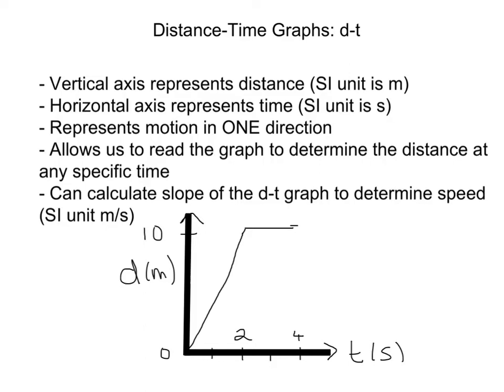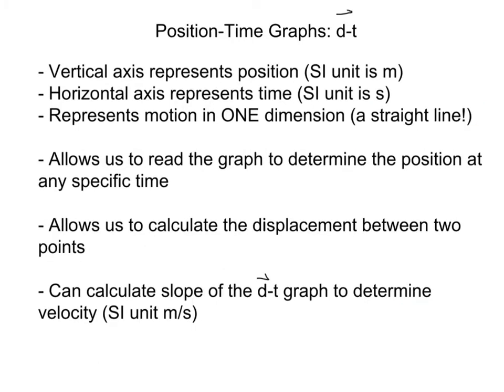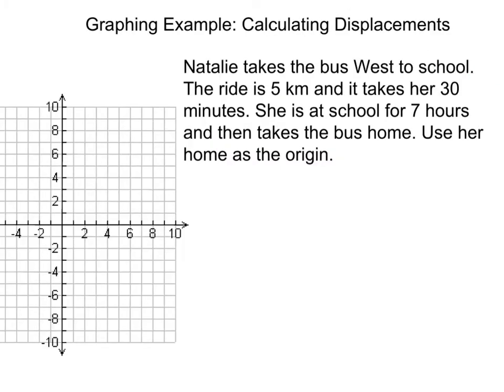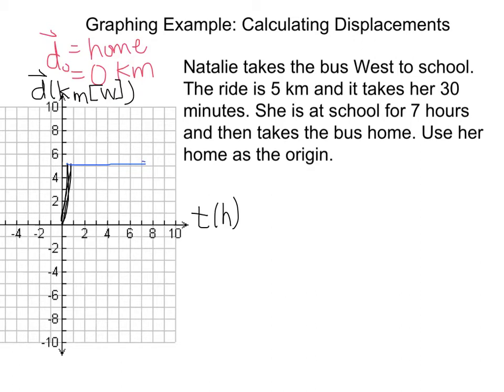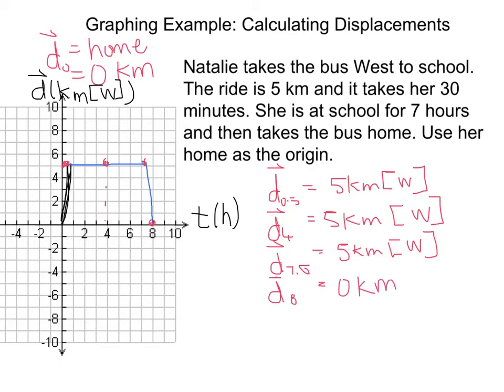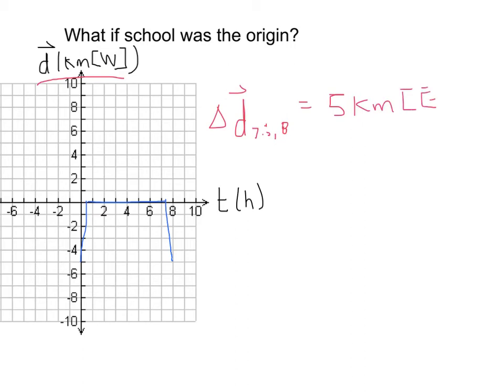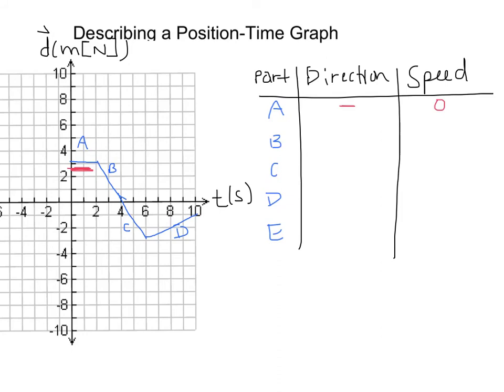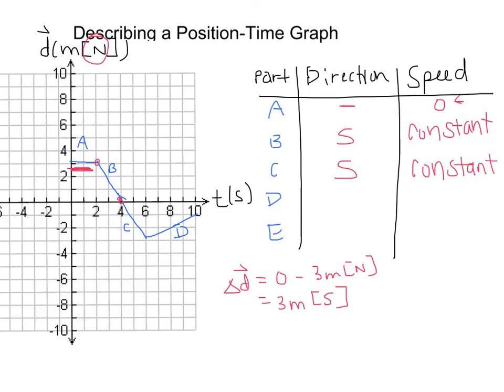Position-Time Graphs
Introduction to position time graphs - how they relate to the actual motion and how we use them to find displacement.